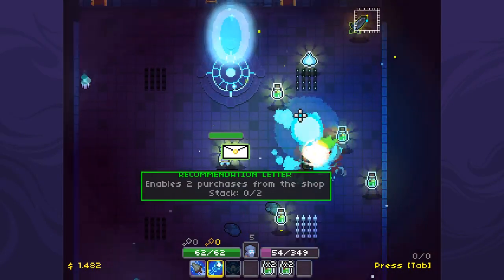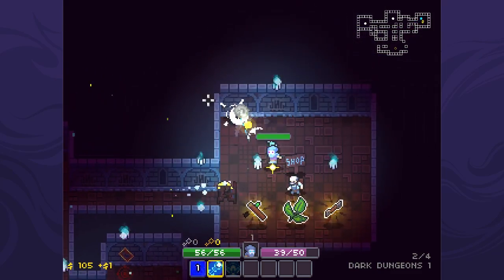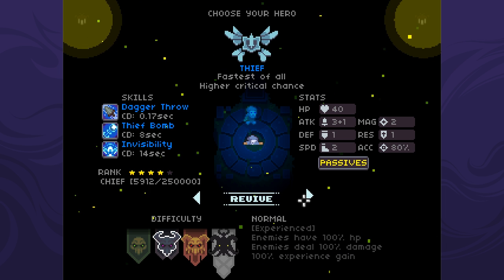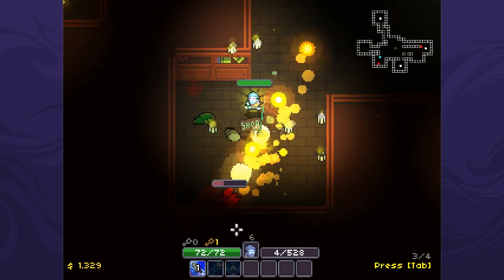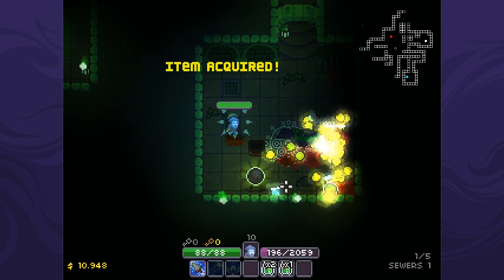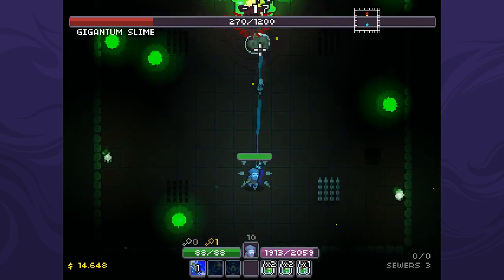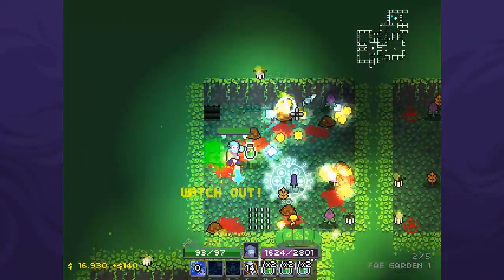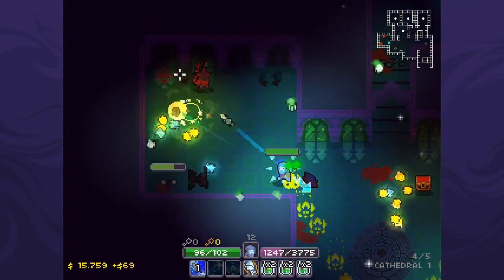Let's Play Dungeon Souls v2.9 - Part 57 - Sitting Duck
Dungeon Souls is a 2D topdown hack n' slash/RPG game with some roguelike elements. Each level is randomly-generated so each playthrough is unique and will never be the same.

As you enter, you must search and activate all the marks placed everywhere which will unlock your way out of the dungeon. In the run, you will be encountering a lot of different traps that may came out of nowhere, and different enemies with unique abilities.

There are also a lot of items that can make your journey a lot easier and manageable.

Some of the elements in Dungeon Souls is inspired by Risk of Rain, Nuclear Throne, Overture, BitVenture and Shoot First.

FEATURES
6 Playable characters with unique abilities
Upgradable stats/attributes
2 different environment with randomly generated levels, and bosses!
40+ unique passive or orbiting items
Lot of different enemies with unique abilities

The music from this episode was by Chipzel, go check her out!